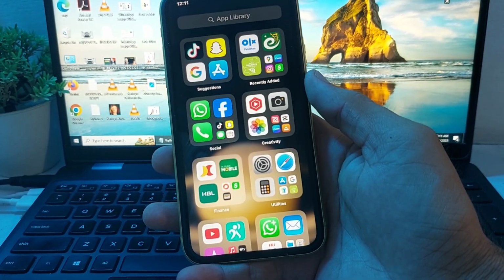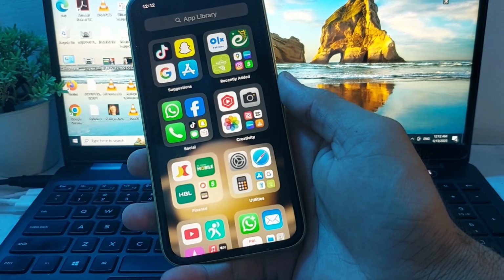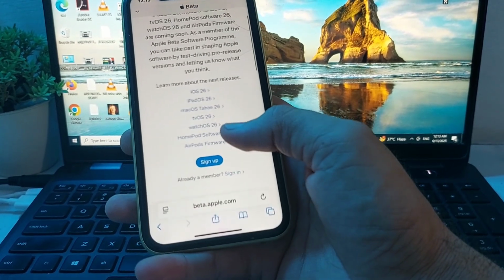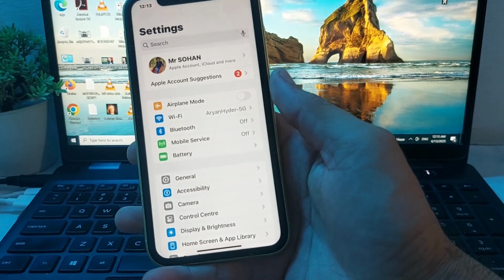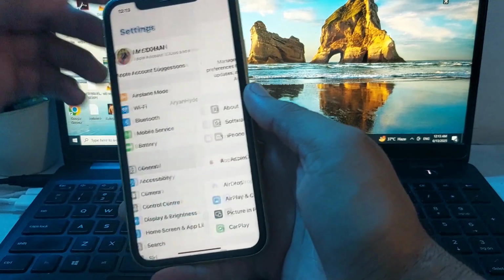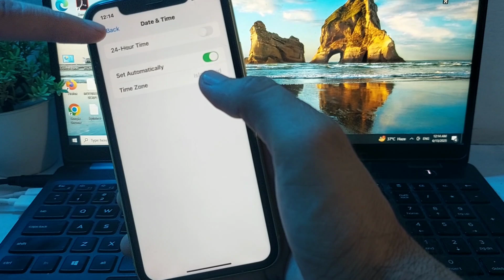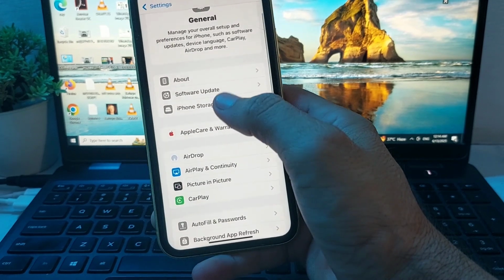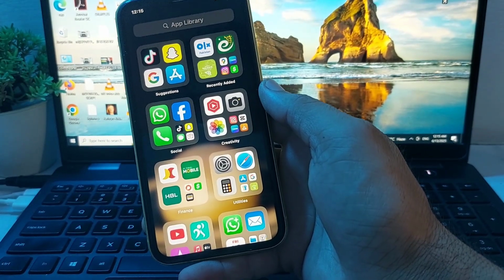How To Fix iOS 26 Update Not Showing in iPhone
In this quick tutorial, we’ll show you how to fix the “iOS 26 Update Not Showing” issue on your iPhone. If your device is compatible but still not displaying the iOS 26 Beta or Public Release update, follow these simple steps to resolve it instantly. Whether you're using iPhone XR, iPhone 11, 12, 13, 14, or newer, this method will help you force the update to appear under Software Update in Settings. Watch till the end for bonus tips to ensure you're properly enrolled in the iOS 26 beta program!

🕒 Timestamps:
0:00 – Intro & Problem Explanation

0:22 – Check iPhone Compatibility for iOS 26

0:44 – Ensure Beta Profile is Installed (iOS 26 Developer/Public Beta)

1:10 – Restart Your iPhone After Profile Installation

1:30 – Check Internet Connection & Apple Server Status

1:55 – Reset Network Settings if Still Not Working

2:20 – Final Tips & Outro

🔍 Most Searchable Keywords:
iOS 26 update not showing,
iOS 26 beta not available,
iOS 26 update fix,
how to get iOS 26 beta,
iOS 26 update missing,
iOS 26 beta profile install,
iPhone not showing iOS 26 update,
iOS 26 compatible devices,
force iOS 26 update,
enable iOS 26 beta on iPhone,
iOS 26 update troubleshooting,
update not showing iOS 26,
fix iOS 26 not available,